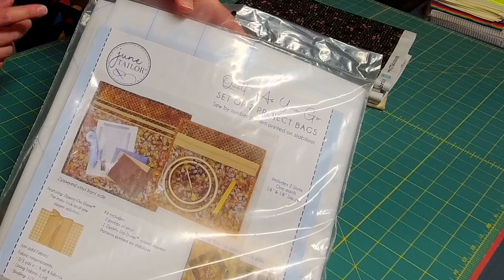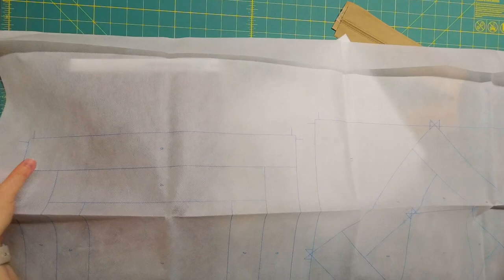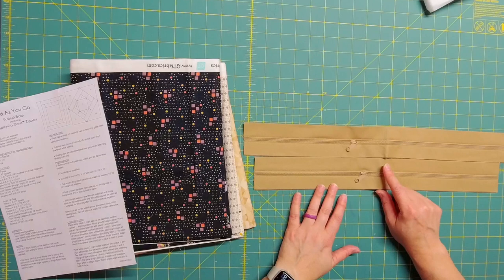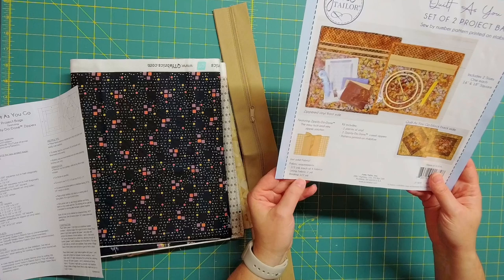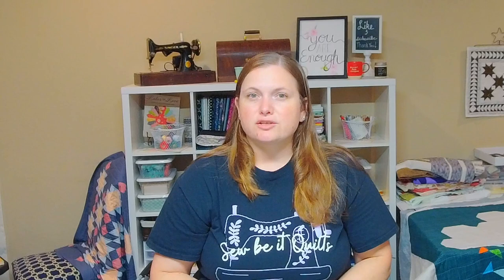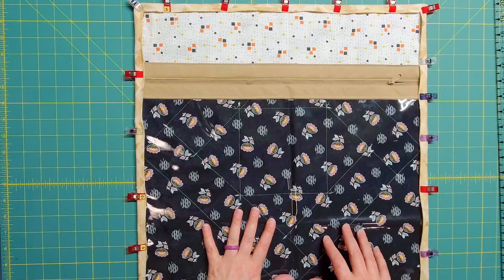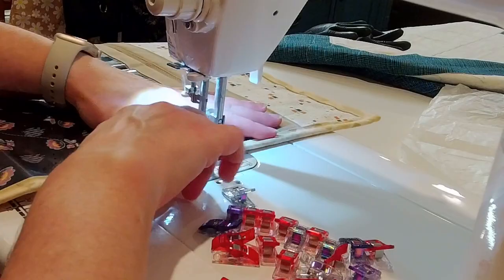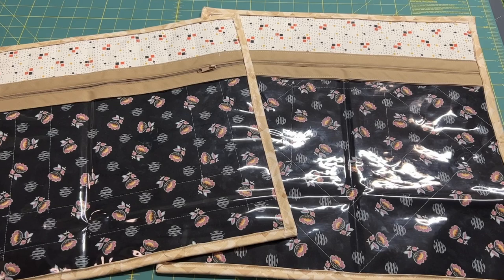Let's Sew the June Tailor Quilt as you Go Project Bags!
Quilt as you Go projects are often so quick and easy to start and finish in the same day and these June Tailor Project Bags are a perfect day project!  Plus, they are so helpful around your sewing room to keep things organized!